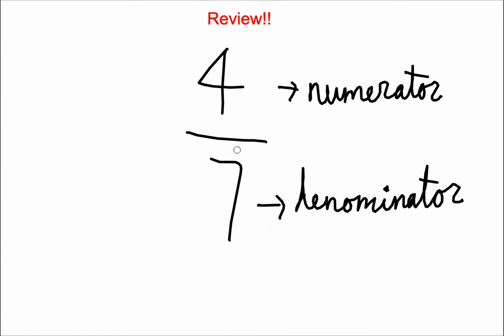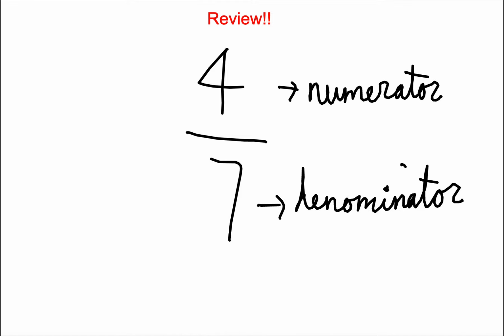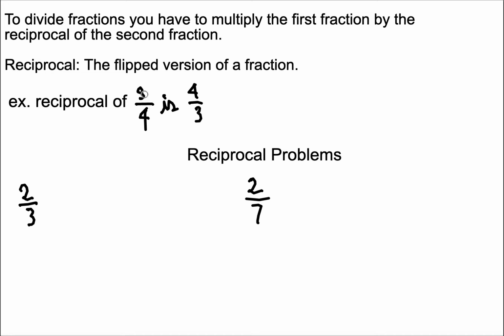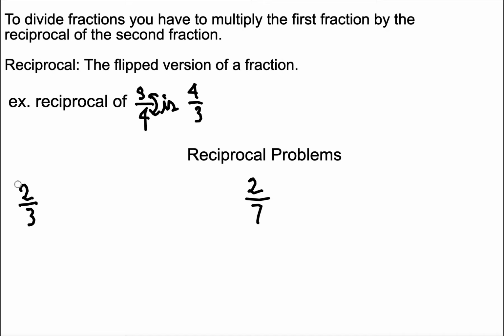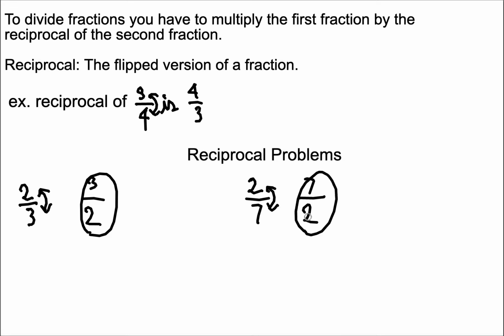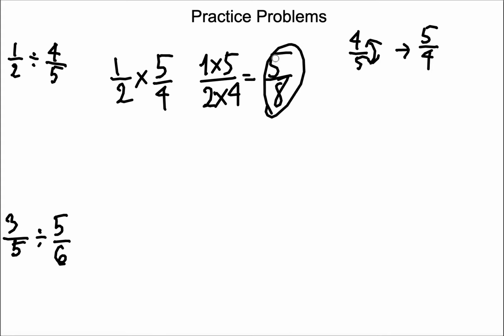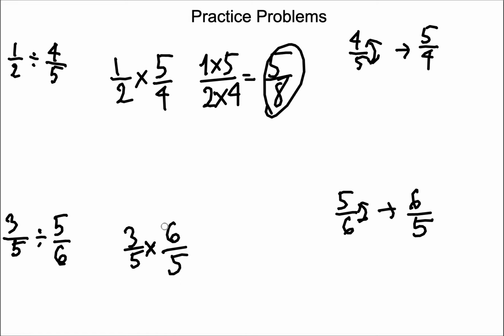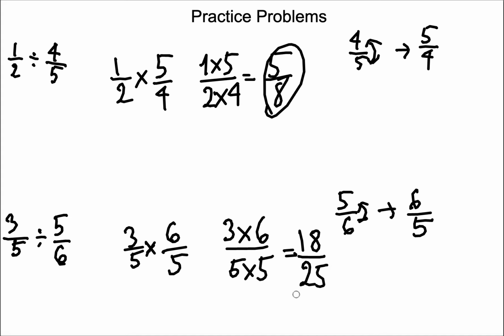How to Divide Fractions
In this video you will learn how to divide fractions.